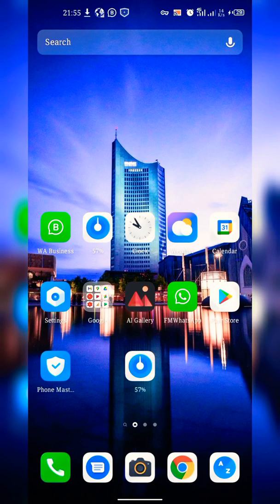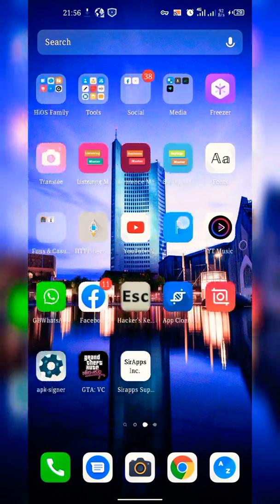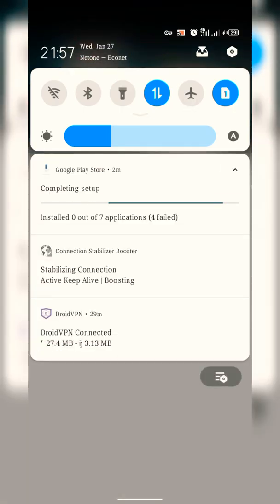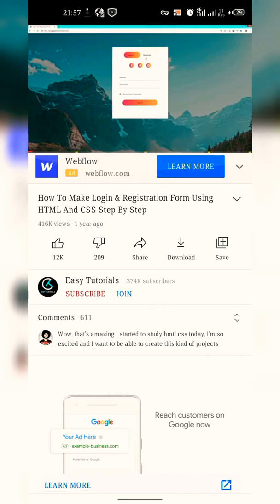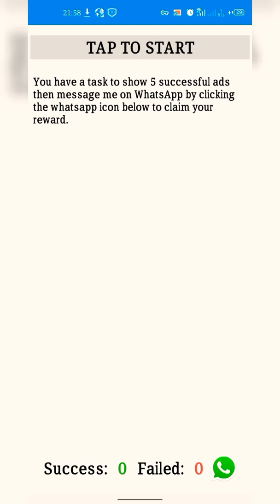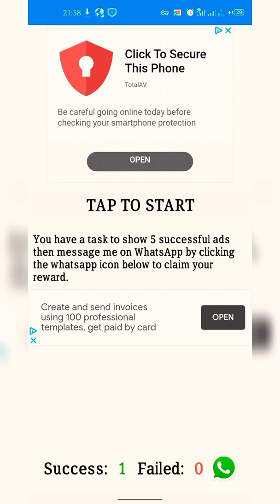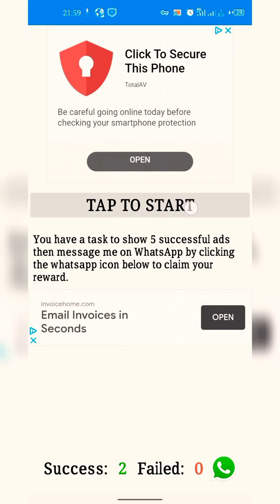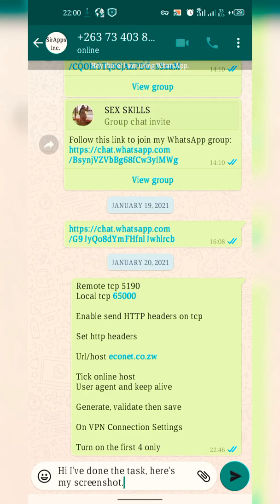Latest droid vpn netone settings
Today I discovered new droid vpn netone settings that are currently working. They're very easy to configure and easy to connect.

𝐔𝐬𝐞 𝐭𝐡𝐞 𝐚𝐩𝐩 𝐚𝐬 𝐞𝐱𝐩𝐥𝐚𝐢𝐧𝐞𝐝 𝐢𝐧 𝐭𝐡𝐞 𝐯𝐢𝐝𝐞𝐨

𝐃𝐨𝐧'𝐭 𝐖𝐡𝐚𝐭𝐬𝐀𝐩𝐩 𝐦𝐞 𝐢𝐟 𝐲𝐨𝐮 𝐡𝐚𝐯𝐞𝐧'𝐭 𝐜𝐨𝐦𝐩𝐥𝐞𝐭𝐞 𝐭𝐡𝐞 𝐭𝐚𝐬𝐤 𝐩𝐫𝐨𝐩𝐞𝐫𝐥𝐲